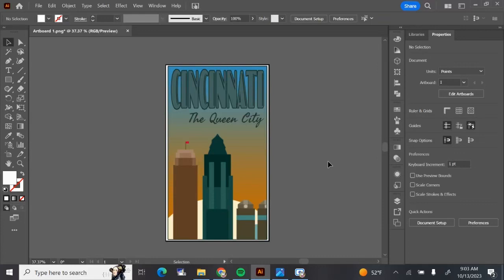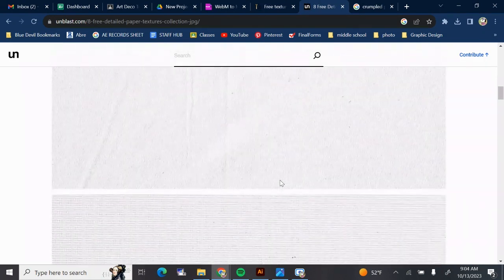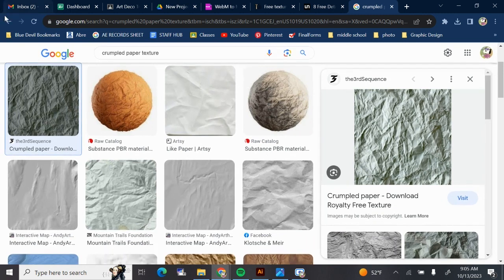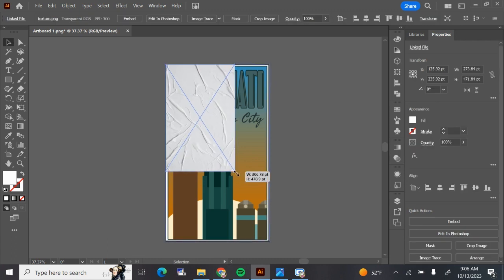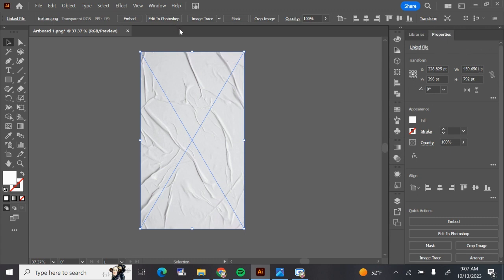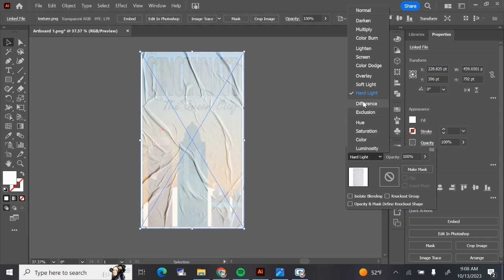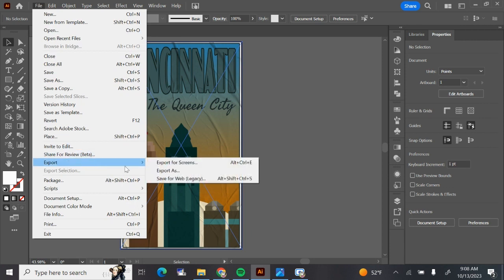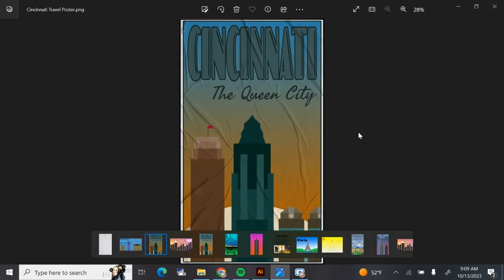How to Add a Texture to an Illustrator Design